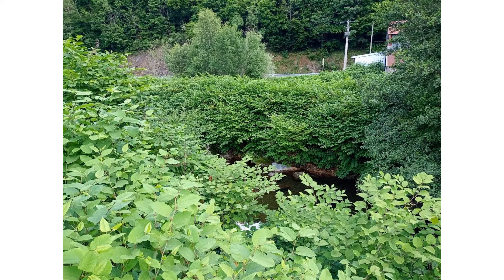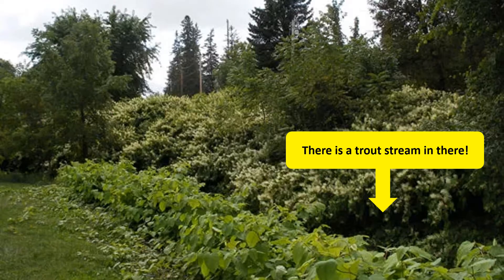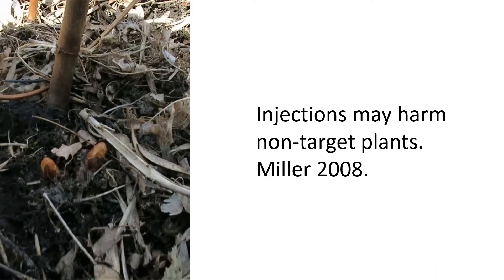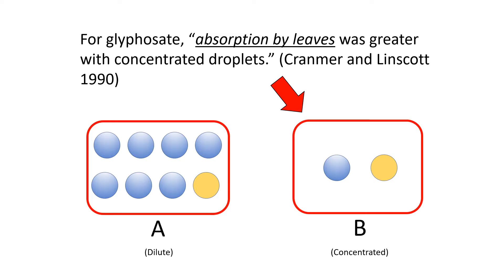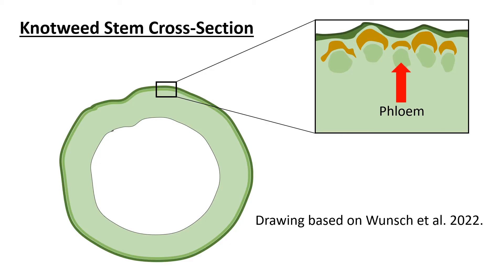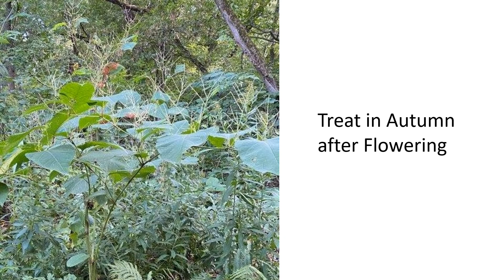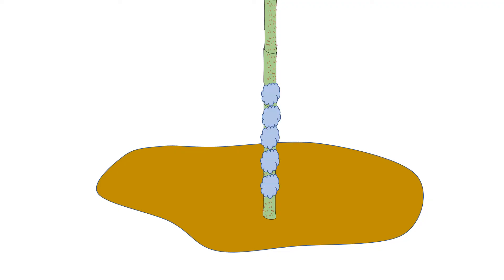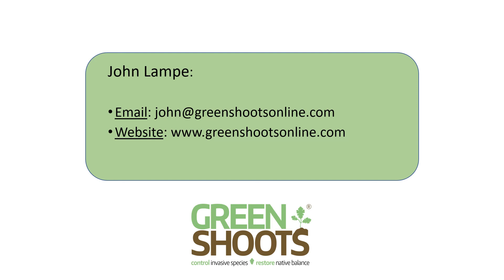Knotweed Control for Homeowners: 4 Tips for Success!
This video provides homeowners and novices with a highly effective technique for killing knotweed in 4 steps.

00:23: Most advice geared toward those treating large infestations.
00:50: Most people are dealing with a small plot of knotweed - about 15 x 15 feet or 4 x 4 meters.
01:33: Damage to dwellings and foundations is "extremely rare."
01:48: Knotweed damage is primarily to ecosystems, our yards, our gardens.
03:27: Different application methods include foliar and stem injection.  These methods have shortcomings for homeowners and property managers.
05:32: In the past Green Shoots recommended a cut stem technique for small patches.  Results aren't as good as they should be.
06:12: One alternative to spraying, injection, and cut stem is to use direct application techniques such as wiping.
06:33: direct application techniques such as herbicide wiping works especially well with systemic herbicides such as glyphosate.
07:21: Wiping foam herbicide on knotweed stems helps the user deal with tall knotweed stems.
08:43: Our trials on wiping knotweed stems with foam herbicide.
09:13: We used our small foam herbicide dispenser in our testing.  This dispenser contains 140 milliliters or a little less than 5 oz.
09:58: Our foam wiping method of applying to the knotweed stems worked really well!  Off-target harm was minimal.
10:10: 4 Steps to to a direct application such as wiping to knotweed stems
10:17: First, knock down the dead knotweed stems if you didn't do this already.
10:38: In terms of timing, do your treatments in the fall after the knotweed has flowered.
11:08: Second, mix the herbicide solution in the small foam dispenser.  Mix 70ml of herbicide, 65 ml of water, and 5 ml of Blue Foaming Agent.
11:25: Third, plan your order of treatment of the knotweed - where you will start applying and where you will end.
12:01: Fourth, you  can do the direct application in different ways - by applying the foam herbicide directly onto the stem with the nozzle of the dispenser.
13:13: A variation on this technique is to use a rubber glove to wipe the foam on the knotweed stem.
13:36: Still another variation is the drizzle technique.  This works well for small, low-lying knotweed plants - the kind that grow in the year following a good treatment.
14:15: I estimate that the direct application of foam including foam wiping uses about half as much herbicide as stem injection.